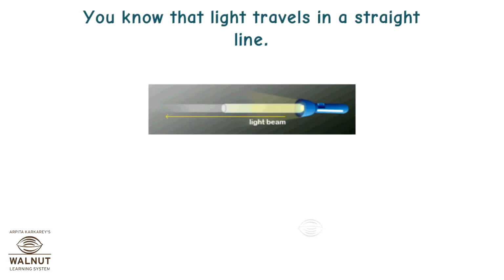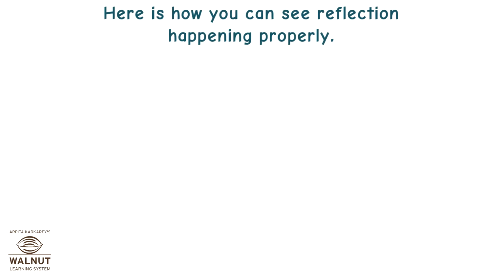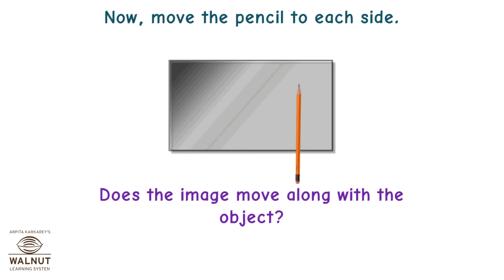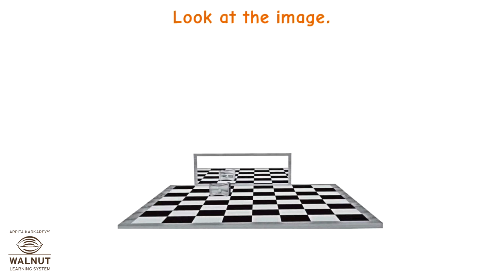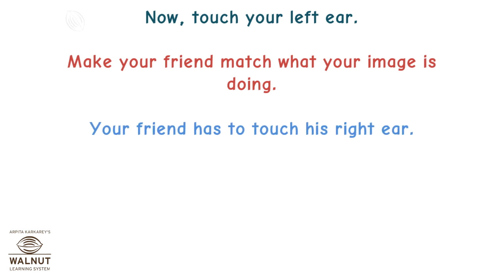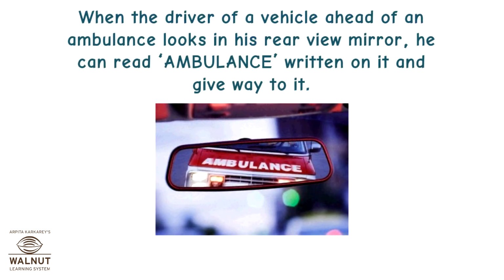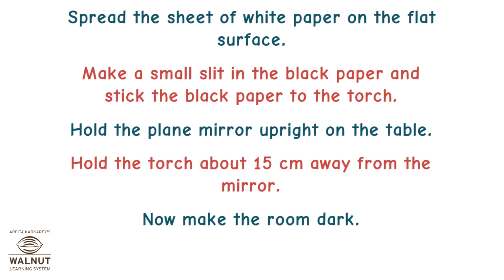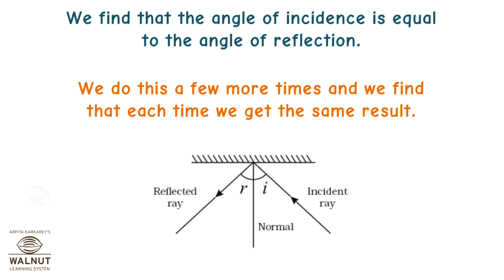8 Science - Light - Laws of reflection